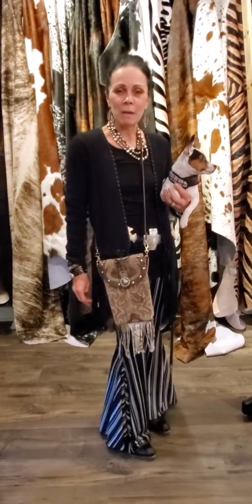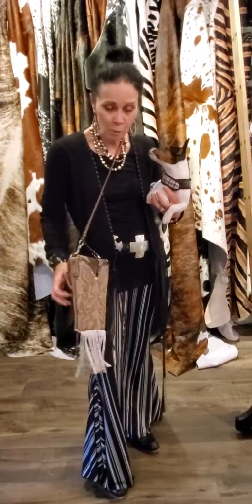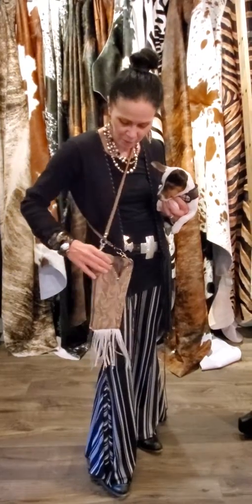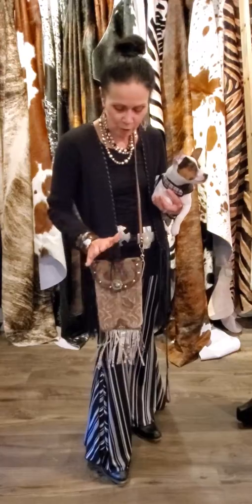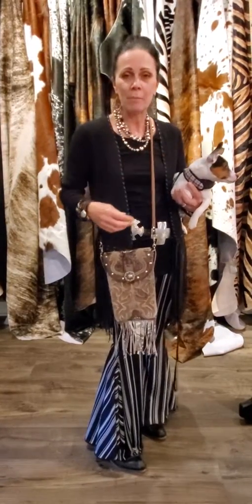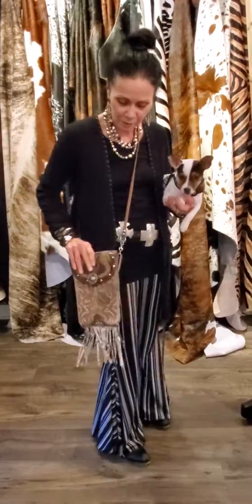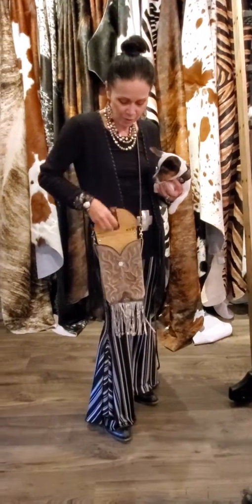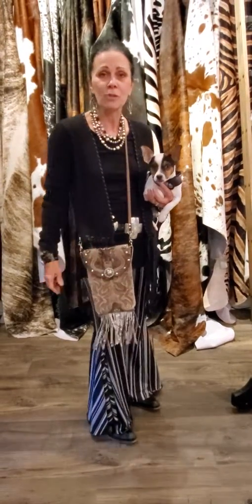Boot Bag - Auction